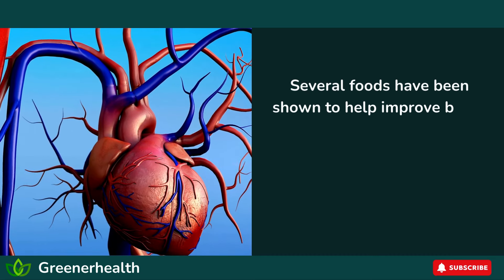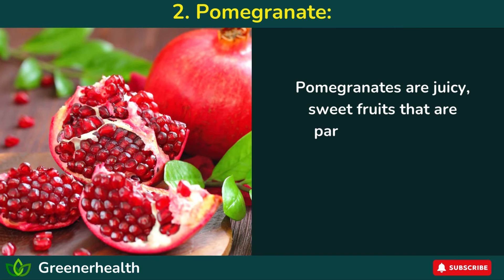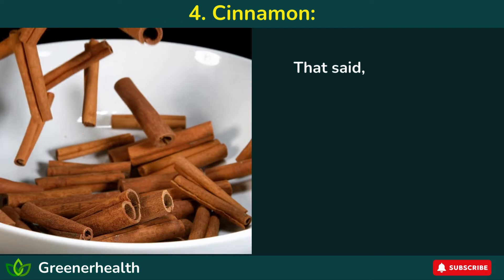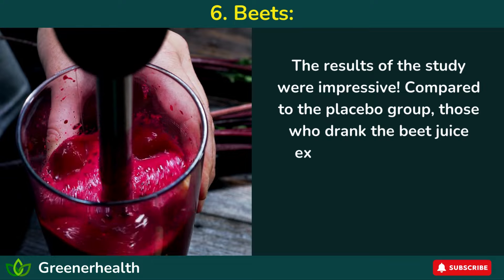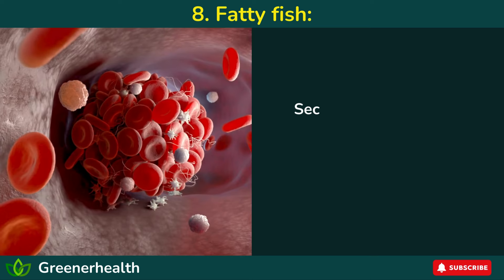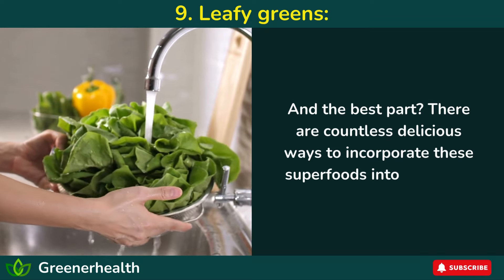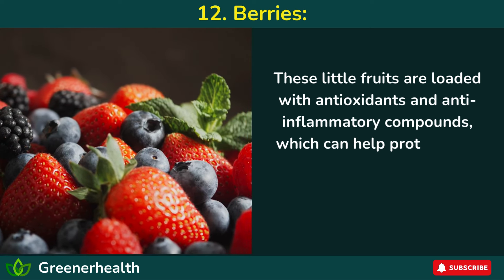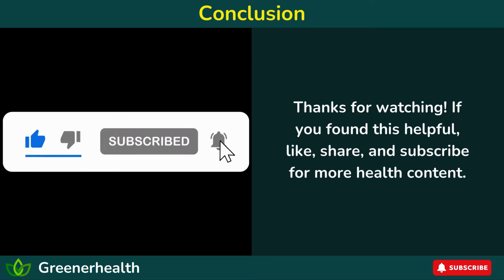The 13 Best Foods to Increase Blood Flow and Circulation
Several foods have been shown to help improve blood flow and support heart health, including garlic, onions, beets, berries, citrus fruits, and leafy greens, among others.